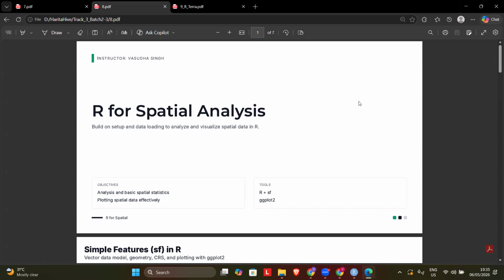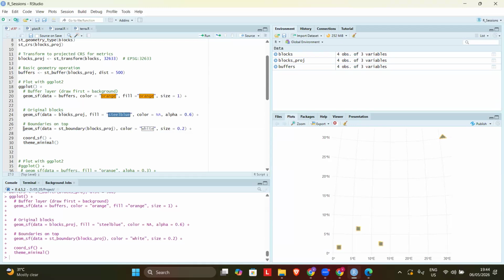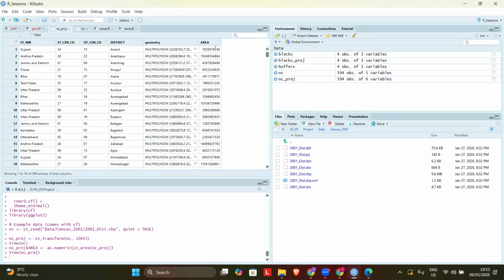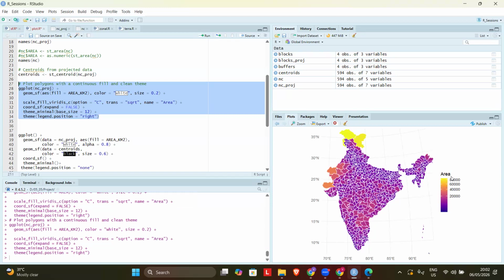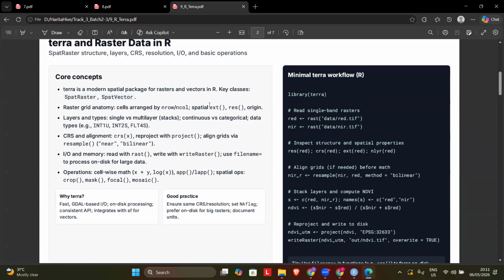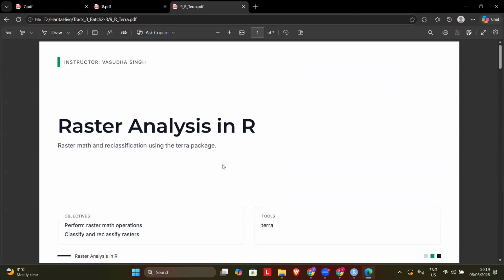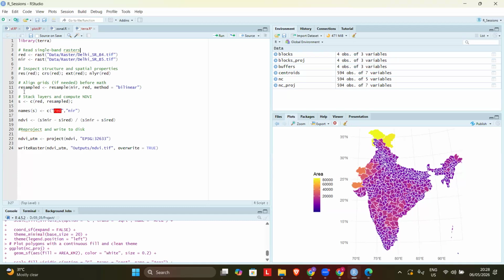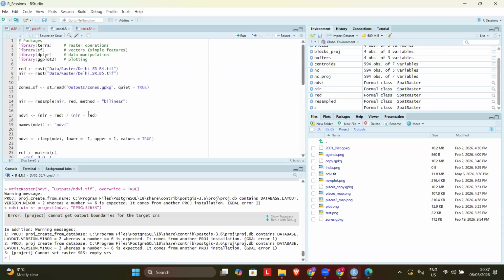Batch_2&3_Track_3_Session_23rd_06th_May